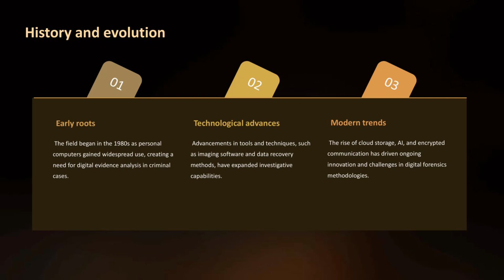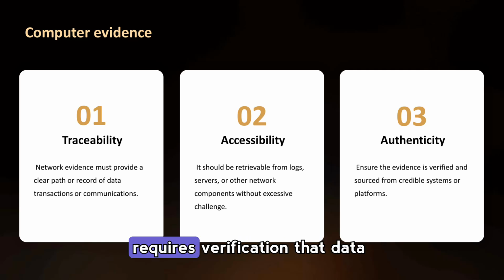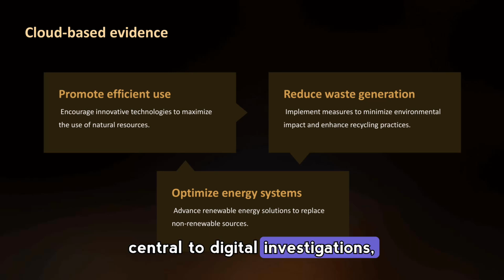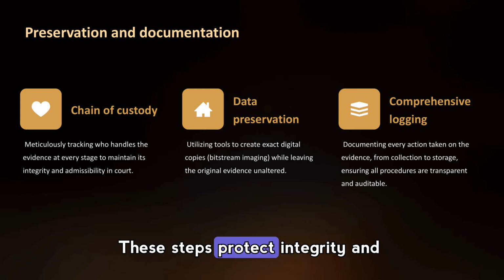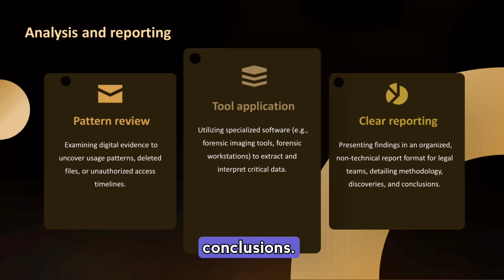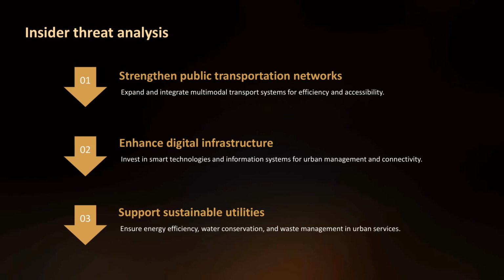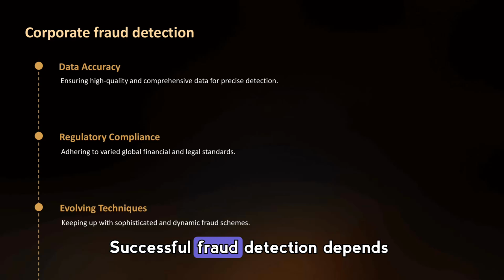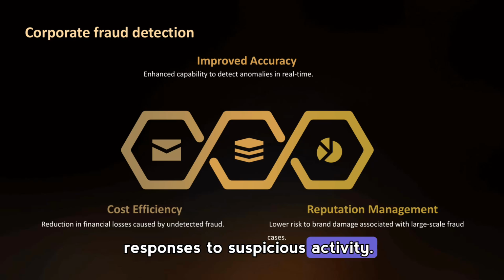Digital Forensics Made Simple (14 Minutes)